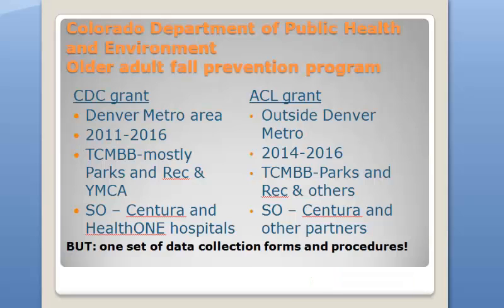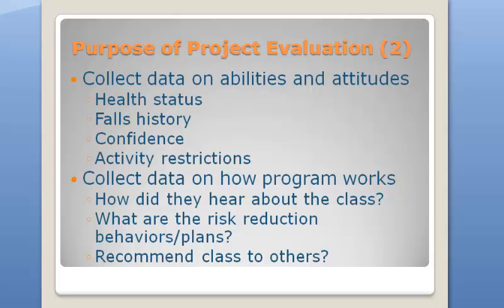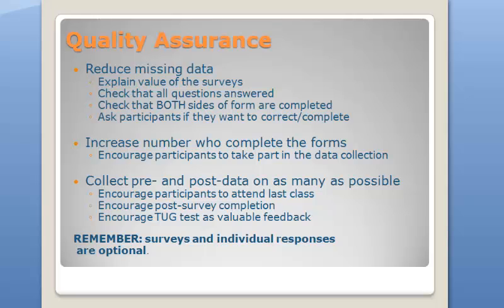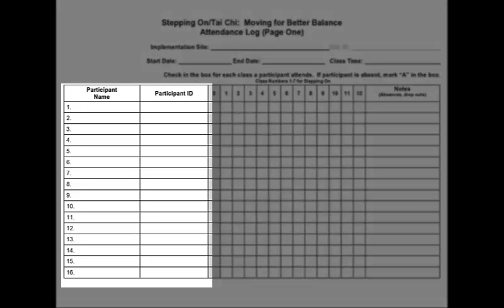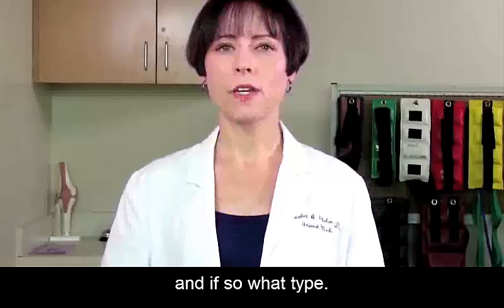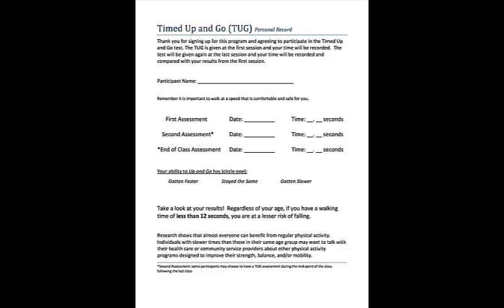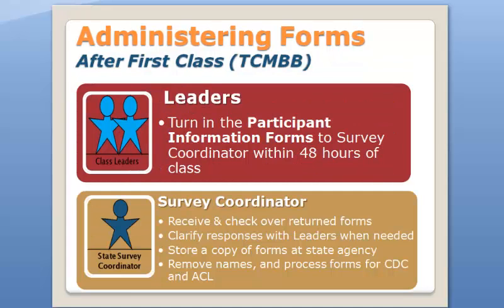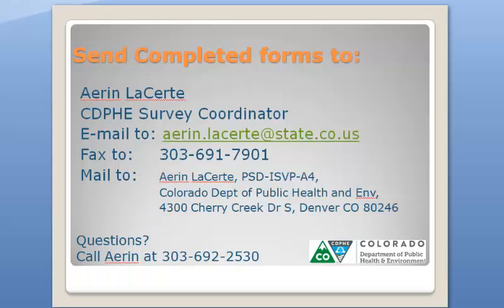Evaluation Forms Training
Colorado Evaluation forms Training for Community Fall Prevention Programs